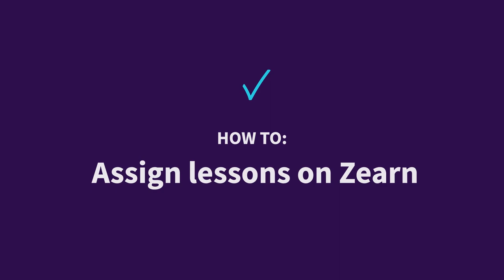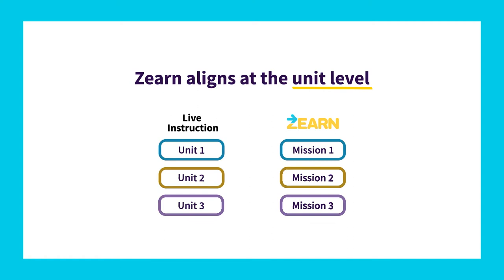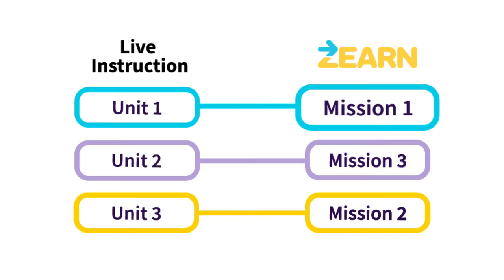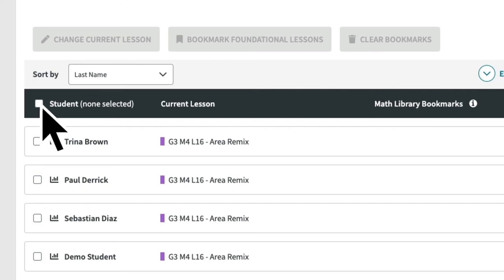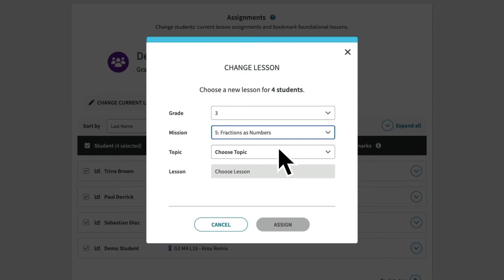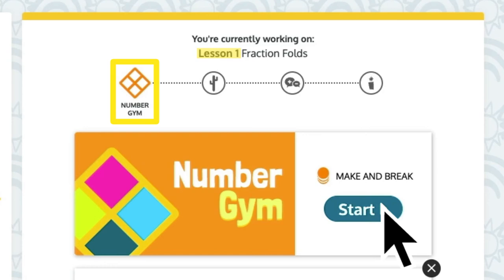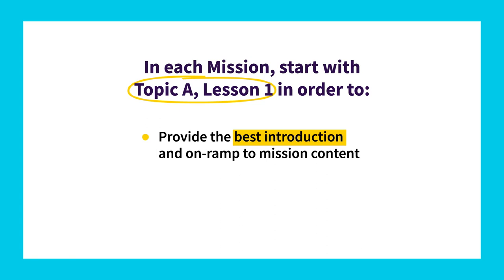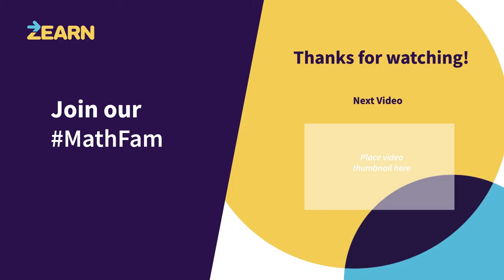How to Assign a Lesson To Students on Zearn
In this video for teachers, we’ll walk you through the process of how to assign students to a digital lesson in Zearn.

Watch all the way through, or use the timestamps to jump to what you need.
0:00    Introduction
0:11    Align at the unit level
1:13   Assign students to a lesson
2:18   See the student view
2:33   Begin a new unit
3:14   Learn more

Ready for the next step? We recommend this video on how to Review Student Reports

About Us
Zearn is the top-rated math learning platform that helps kids explore concepts, discover meaning, and make sense of math. Free for teachers, always.